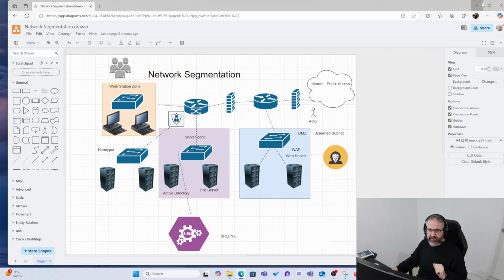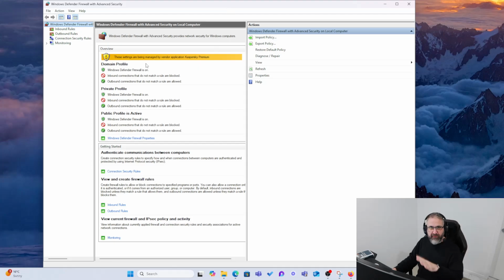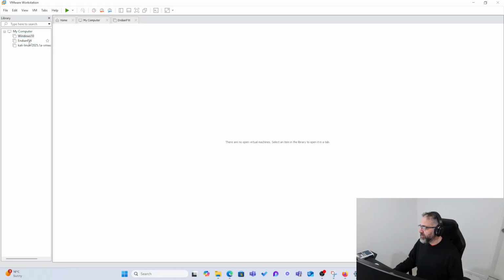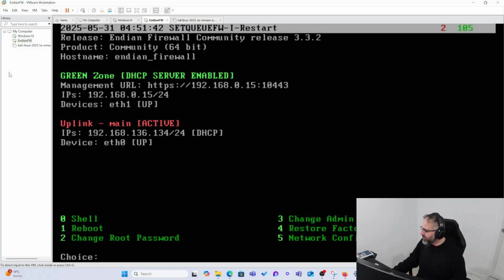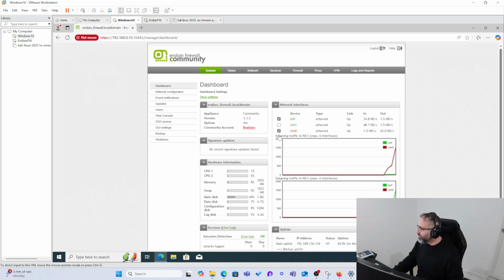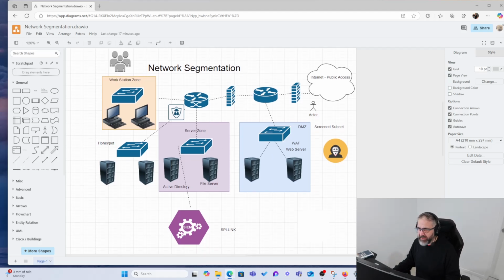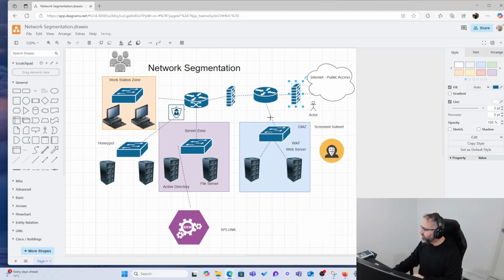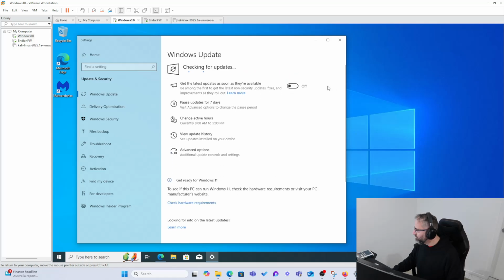ECQAssessment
Help with Cybersecurity Management:
- Question 1
- Question2
- Question 7
- Question 9